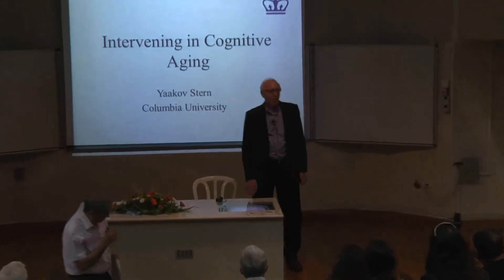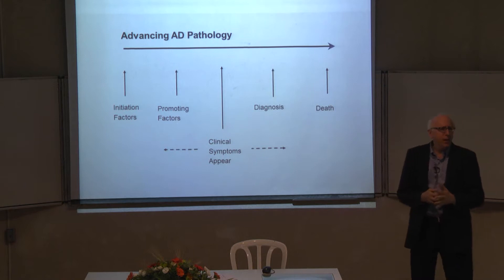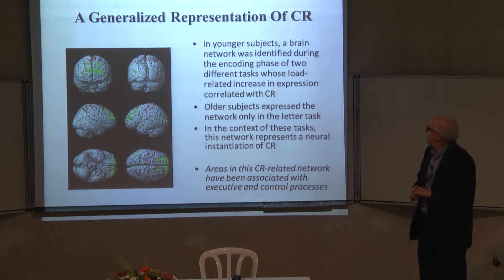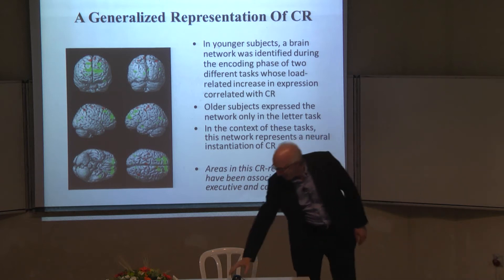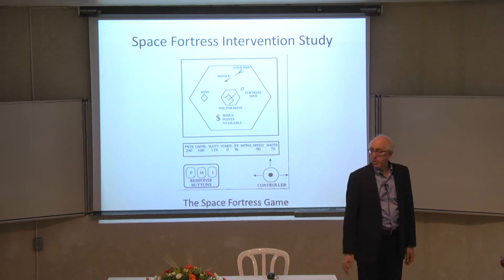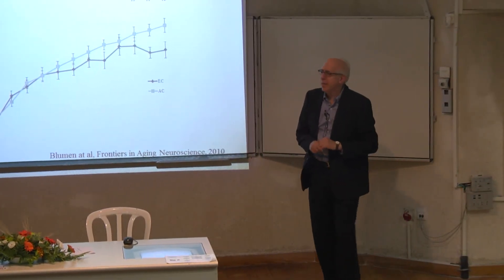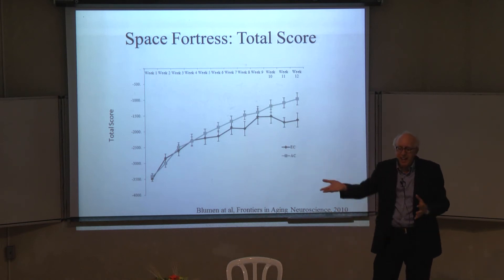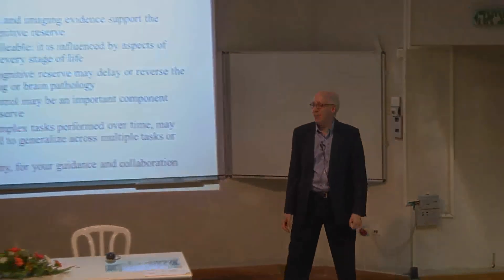Yaakov Stern - Intervening Cognitive Aging - Technion lecture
The 2012 Technion Workshop on Cognition and Organizational Behavior in honor of Profs. Daniel (Danny) Gopher and Miriam (Mia) Erez was held on May 13-14, 2012. Prof. Yaakov Stern of Columbia University, lecture: Intervening Cognitive Aging